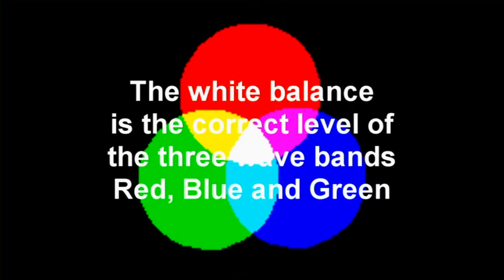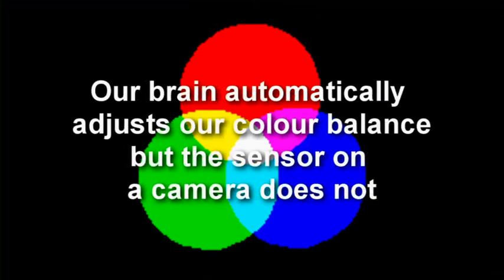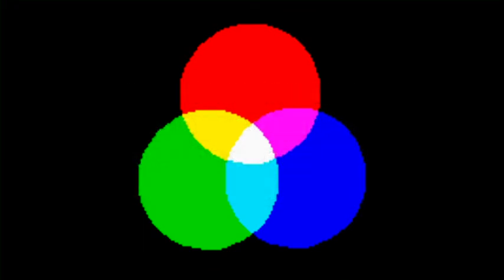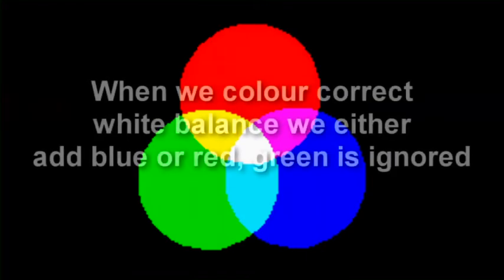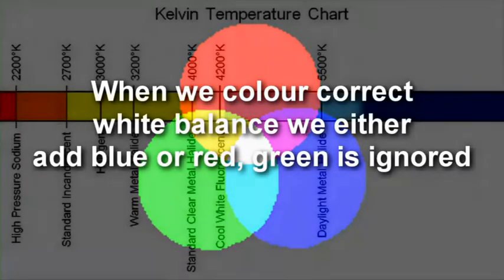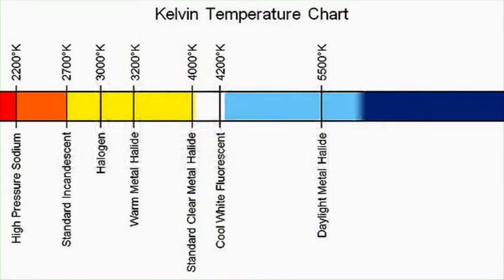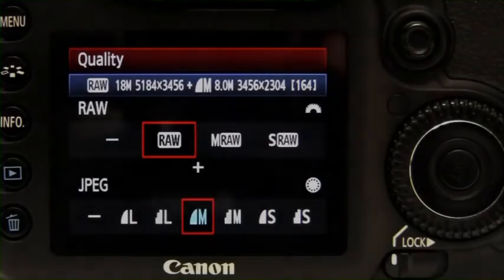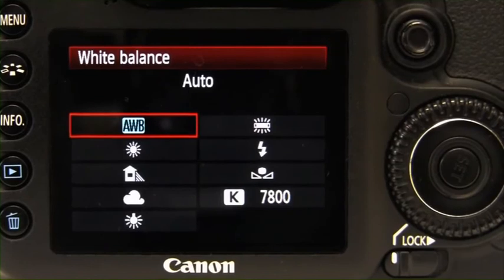White Balance explained, find out how to properly use white balance on your camera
he Complete SLR Digital Photography Course - Why watch our Photography Courses Well first of all if you are reading this then you have an SLR you have probably paid in excess of $1000 dollars once you have all the lenses and accessories, unfortunately most people do not ever take their camera off the auto settings which is a complete waste, our course  will be the best photography equipment choice you will make and also the cheapest

 We have helped 10 year olds to 80 year olds, across all makes of cameras, SLR's Compact and point and shoots.

 We are the only course to have a 5 star rating on both Amazon in America and Amazon in the Uk 5 star rating on Amazon.co.uk

So What will I learn in your Photography Courses? The complete SLR Digital Photography course has everything you need to start shooting quality professional photos in a little under 2 hours. It's complete with professional settings; find out how the pro's set up their camera so you are shooting with exactly the same settings. This course is suitable for all SLR camera models, Canon, Nikon, Sony ect..

The course encompasses How to achieve those tack sharp photos The fundamentals of a good shot, if you abide by these simple rules you will always have great shots. How to reduce Camera Shake, (one of the biggest problems in photography How to shoot in Raw How to hold your camera properly to shoot handheld in low light situations. How to compose your picture properly using the rule of thirds How to compose using leading lines ISO and which settings are best Aperture how to use it properly to achieve professional results. How professionals use cropping to improve their photos. How to remove unwanted items from your photo. Correct use of timers and remote controls. Reflectors, how to use them to get that professional look in portraits. How the pros use exposure bracketing to always get the right exposure Using exposure compensation to get the right exposure in tricky situations. Camera modes explained and how to use each one correctly. Metering modes explained and how you can use them to make sure you always the perfect shot How to frame your picture properly, filling the frame and using natural frames How professionals use burst/continuous mode to always get that perfectly times shot. Corrrect use of focus lock and its use in composition. Proper settings for compression and quality Camera sensors explained and which ones are best for landscape or portraits. Noise and the best ways to reduce it And much more...

You can watch the Amazon Best selling course here for free

Click this link to access